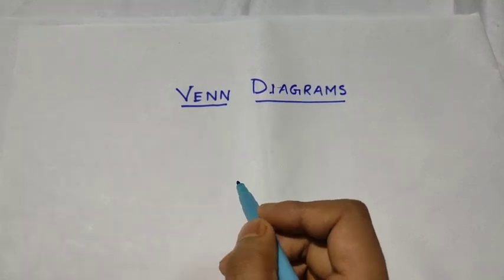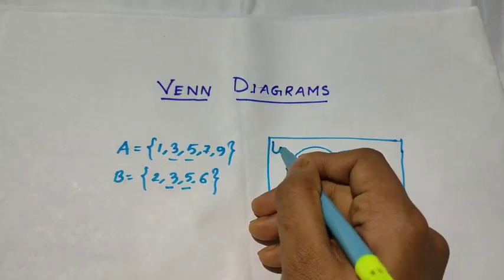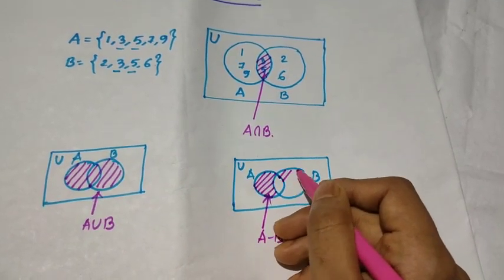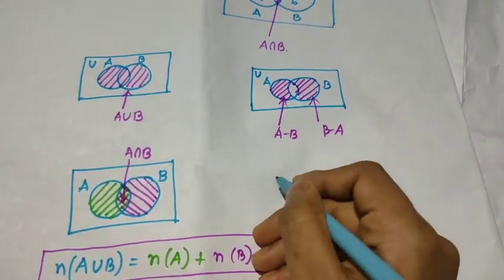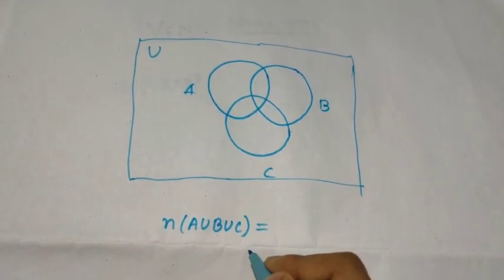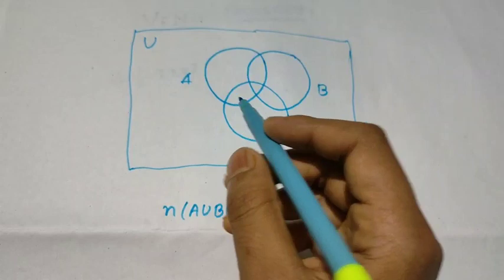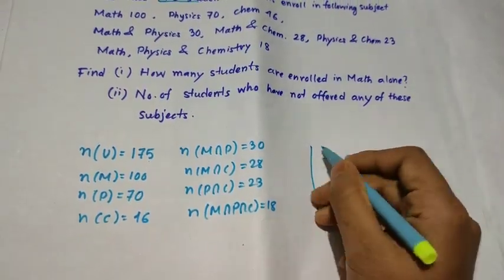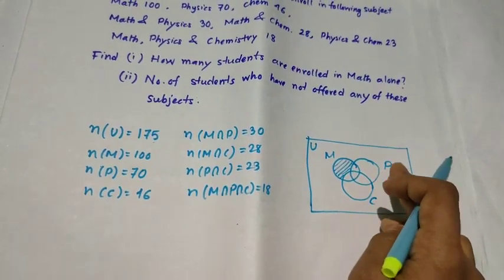set theory | VENN DIAGRAM | click to maths | NILOY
Venn diagram .
..an easy approach to solve the set problems...

To crack

NEET JEE MAINS IIT BITS AIIMS JIPMER NTSE KVPY

NEET
AIIMS
JIPMER